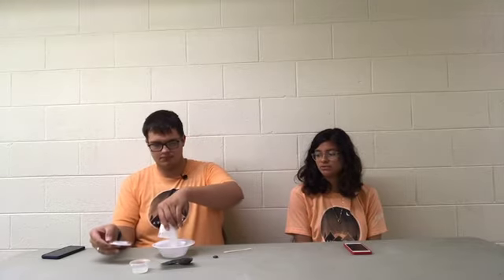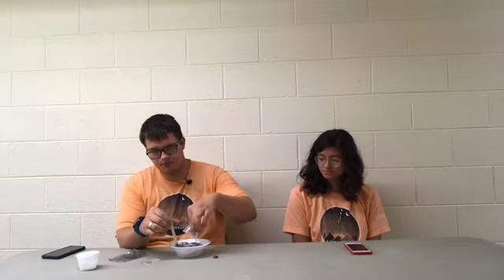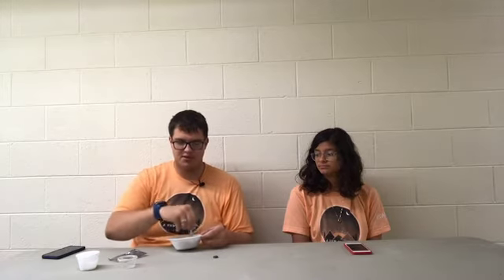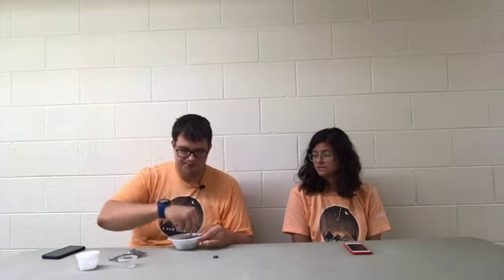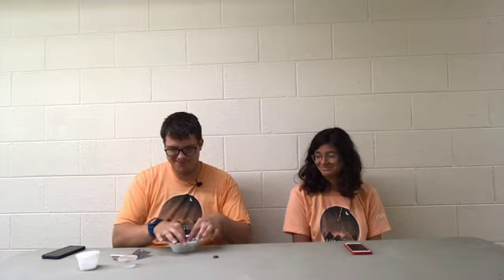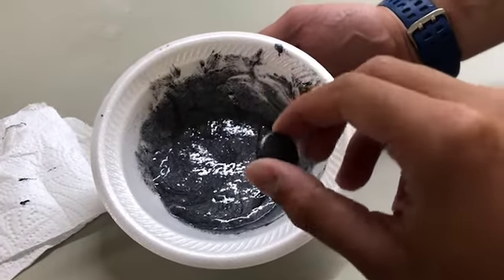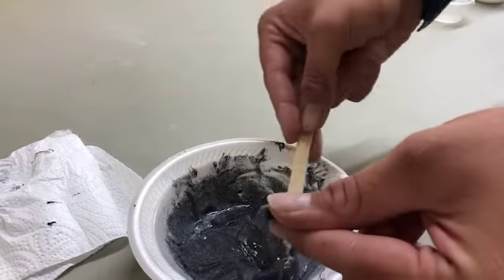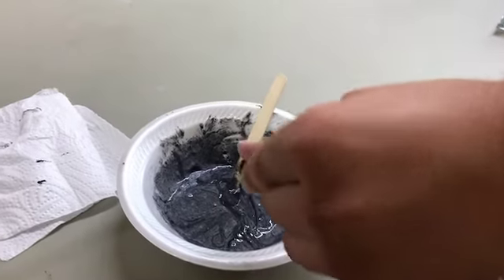16 Friday | Magnetic Slime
Enjoy this Camp Is Where the Heart Is activity! Even if you aren't receiving a camp kit through our program, please feel free to follow along. You can access the activity guide, sample schedule, and other resources at campinthecommunity.org.